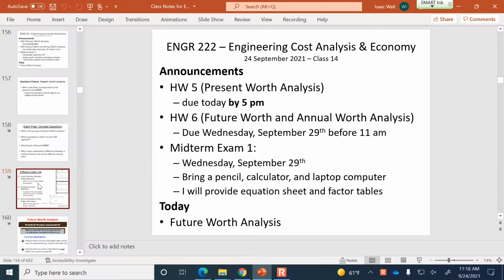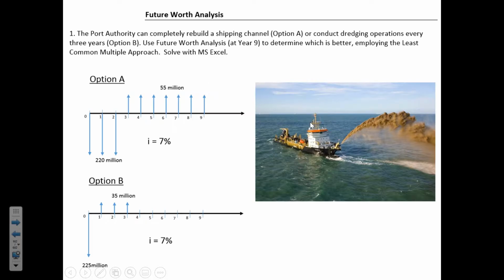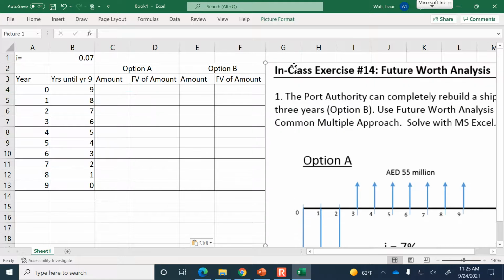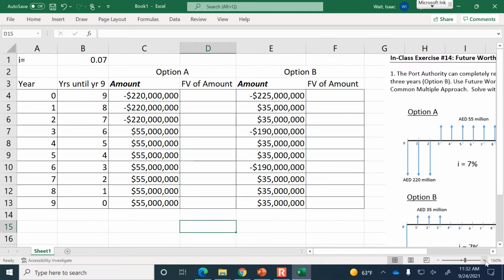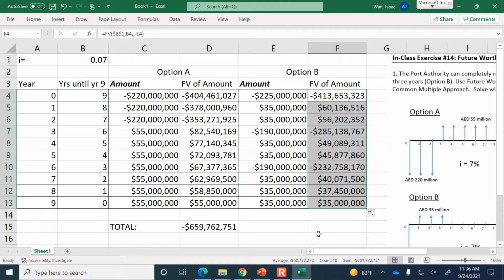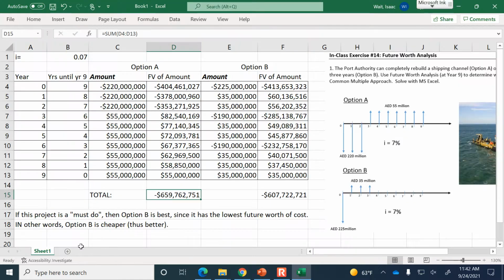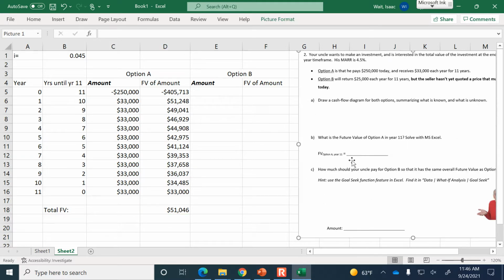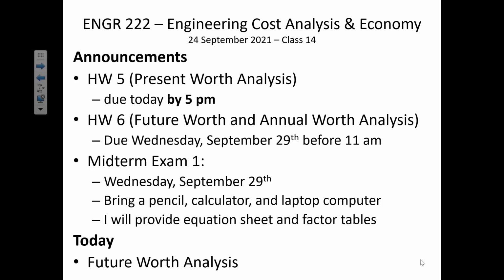Future Worth Analysis using Microsoft Excel - ENGR 222, Class 14 (24 Sept 2021)